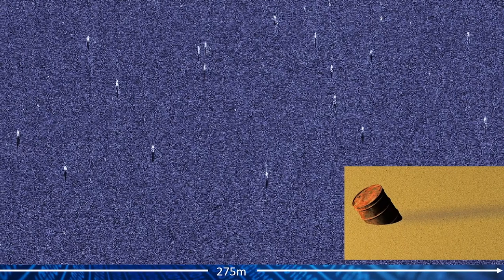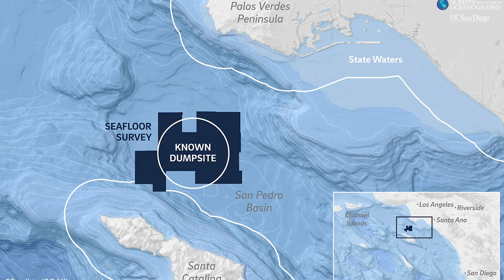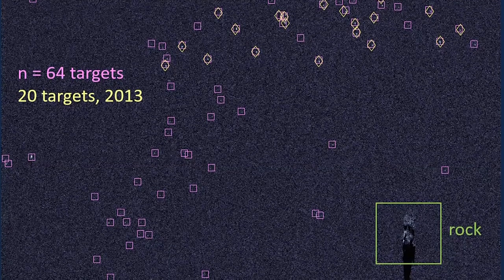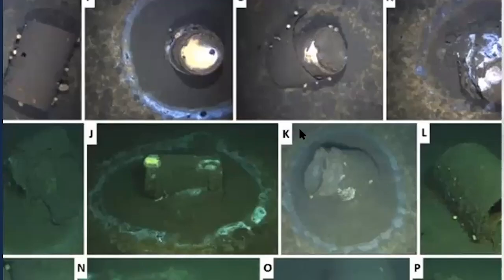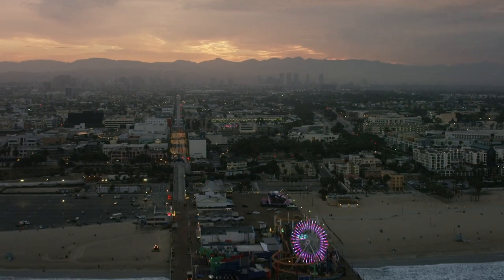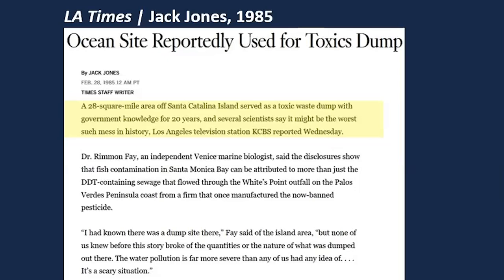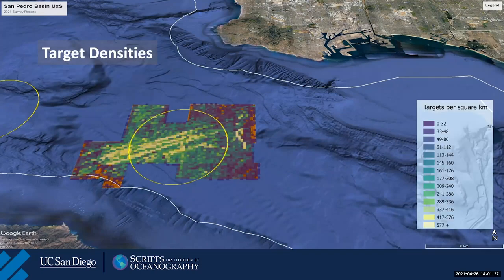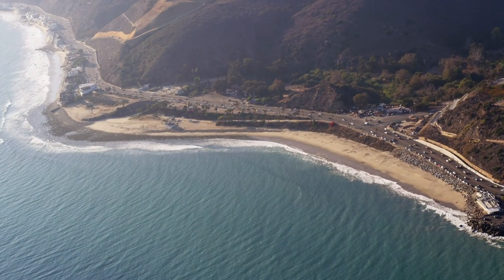Dumped Industrial Waste Barrels Stretch for Miles on CA Seafloor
Massive DDT dumping ground found off the Los Angeles coast is bigger than anyone thought. A survey recently mapped a vast industrial dumping ground in the ocean basin between the Los Angeles coast and Catalina Island.

For the science geek in everyone, LiveScience.com breaks down the stories behind the most interesting news and photos on the Internet, while also digging up fascinating discoveries that hit on a broad range of fields, from dinosaurs and archaeology to wacky physics and astronomy to health and human history. If you want to learn something interesting every day, LiveScience is the place for you.